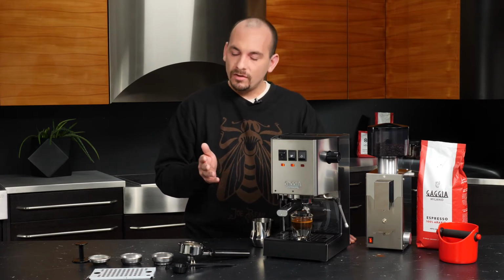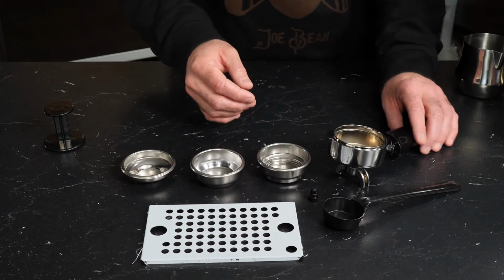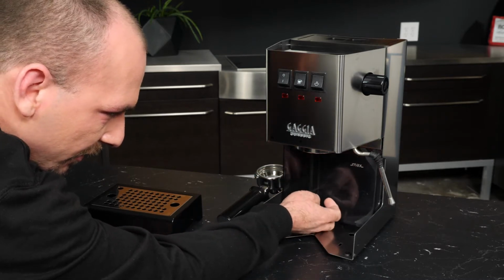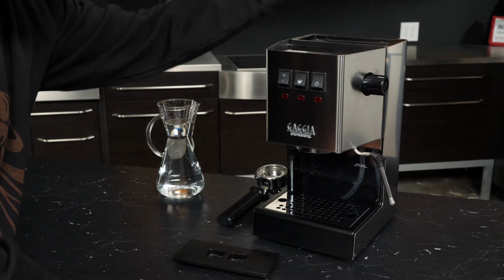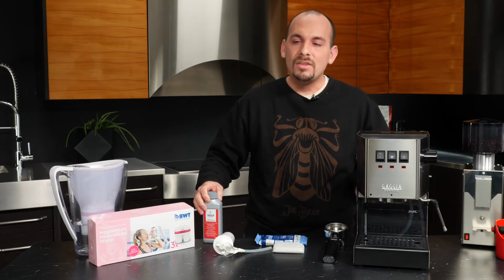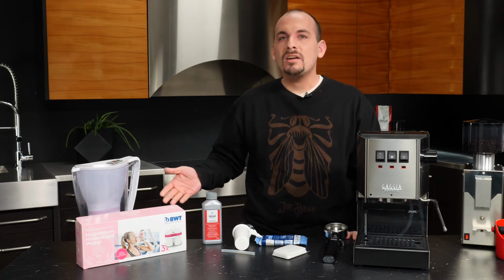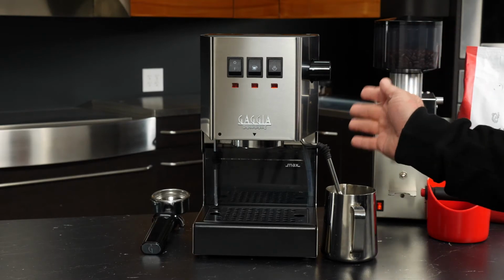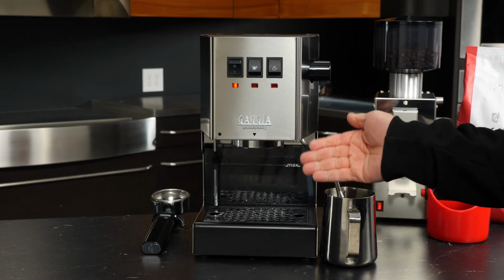Gaggia Classic Pro: Initial Setup and First Use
This video covers initial setup of the Gaggia Classic Pro espresso machine. Learn what's in the box, how to setup the reservoir, filter basket types and how  to use them, water quality, limescale, water filtration options and how to prime the machine

Chapters
00:00 Initial Setup
00:39 In the Box/Accessories
00:48 Tamper
01:03 Filter Baskets
02:04 Portafilter
02:21 Coffee Scoop
02:34 Drip Tray
02:44 Water Reservoir Setup
03:39 Reservoir Tubes
05:00 Decompression Duct
05:20 Water Fill from Top
06:07 Water Quality & Filters
06:25 What is Limescale?
07:00 Descale Product
07:20 Filtration Options
07:45 Pouch Style Filter
08:12 Cartridge Filter
08:44 Water Filter Pitcher
09:30 Inline Filter Install - BWT Bestcup
11:12 Switches
11:30 Priming the Machine